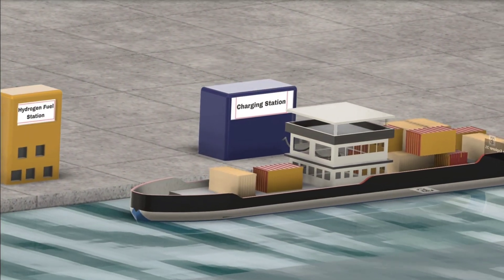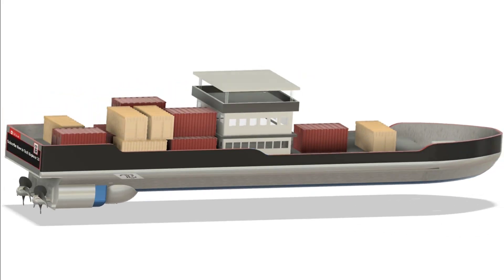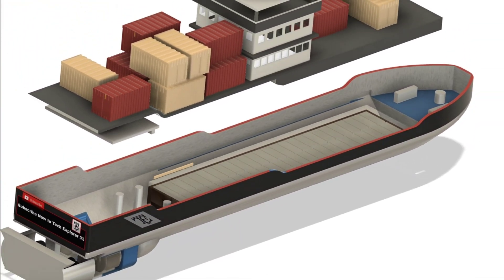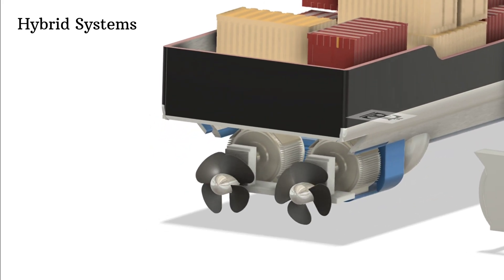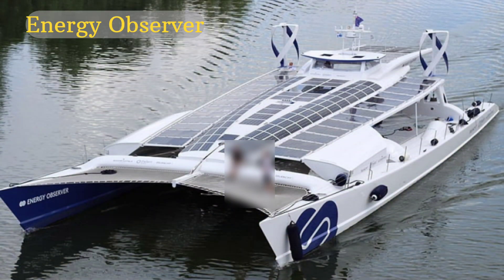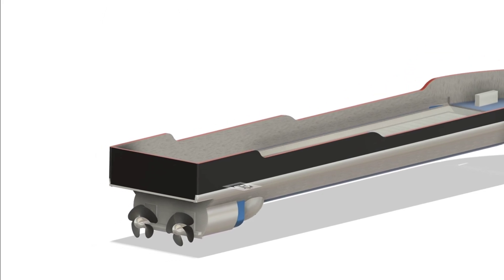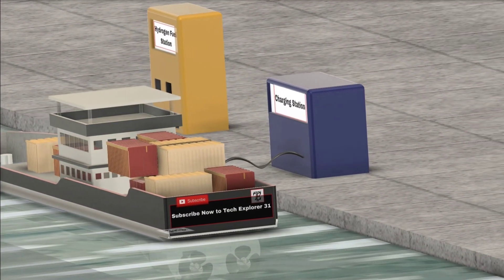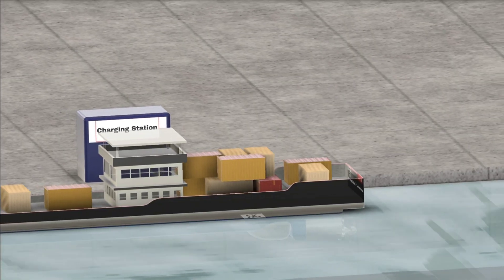Electric Ships: The Zero-Emission Future of Ocean Travel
Welcome to the future of marine transport! In this video, we explore the exciting world of electric ships and how they're set to revolutionize the way we travel and transport goods across the oceans. Learn how these eco-friendly vessels work, from battery-powered motors to hydrogen fuel cells, and discover real-life examples of ships already making waves in the maritime industry.

We’ll dive into the benefits of electric ships, including reduced emissions, lower operating costs, and quieter voyages. Plus, we'll discuss the challenges that lie ahead and what the future holds for sustainable shipping, from autonomous vessels to fully electric cargo ships.

Join us as we explore how electric ships are not just a possibility, but a game-changing reality for the future of ocean travel and transport!

NOTE:- This video features 3D models created using Autodesk software.